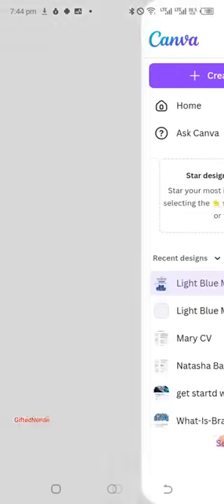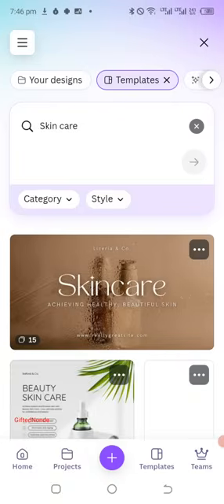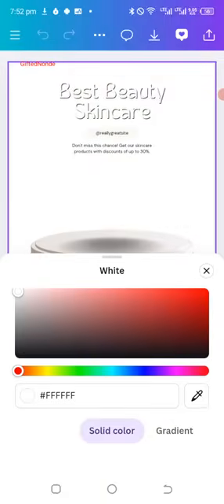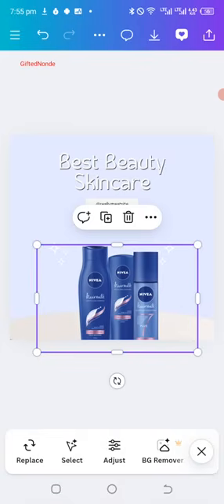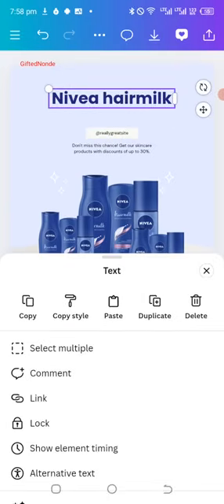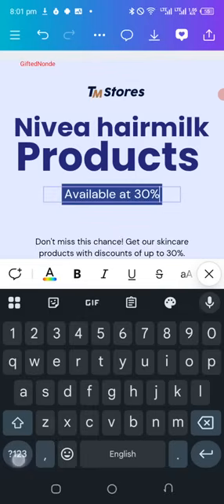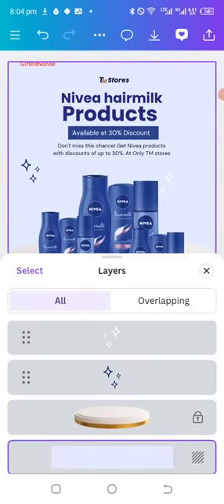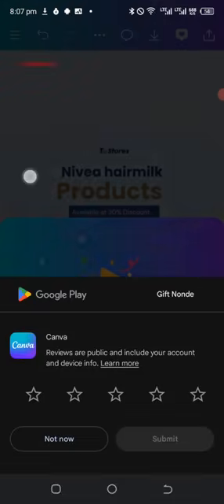Skin care design in canva